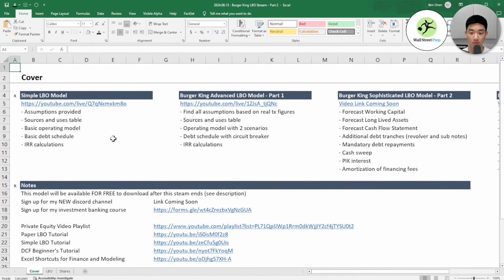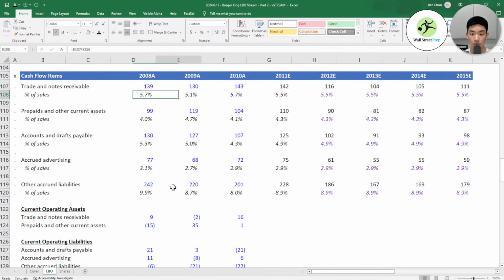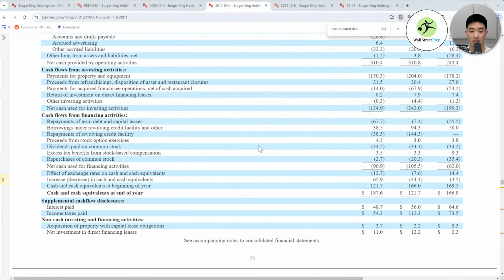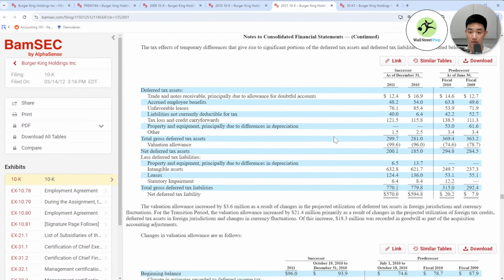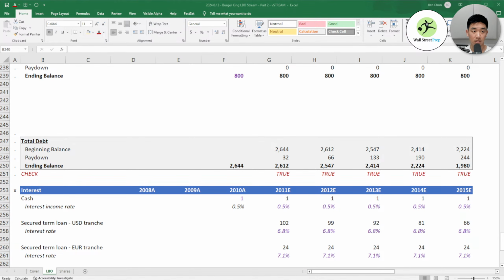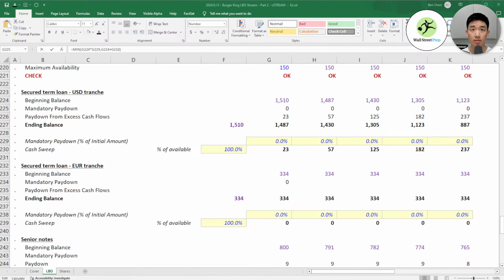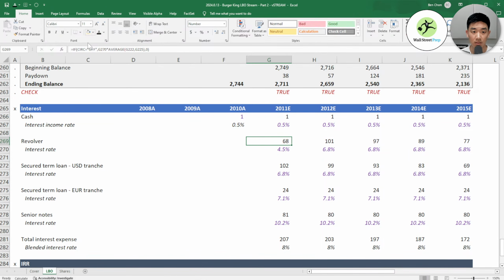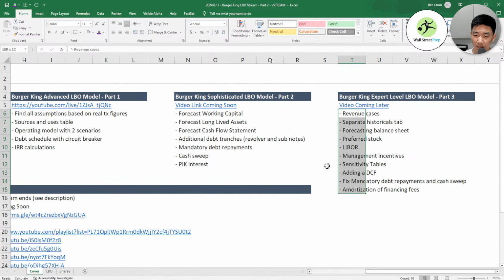Advanced LBO Tutorial! (Part 2) | Built By Former JP Morgan Investment Banker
⏱️Timestamps⏱️
0:00 - Introduction
8:50 - Forecasting Working Capital
30:19 - Forecasting Long Lived Assets
1:08:20 - Forecasting Cash Flow Statement
1:16:05 - Adding in Revolver and Subordinated Notes
1:27:38 - Revolver
1:42:20 - Mandatory Debt Paydown & Cash Sweep
2:24:00 - Subordinated Notes & PIK Interest
2:33:59 - Interest Expense
2:38:00 - Completing Cash Flow Statement
2:40:50 - Fixing Error in Model
2:56:26 - Final Words